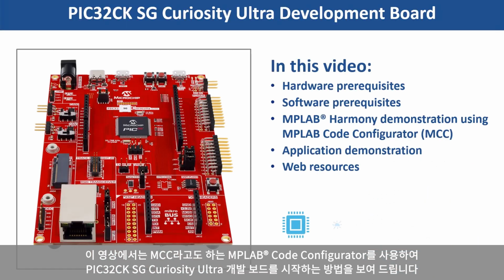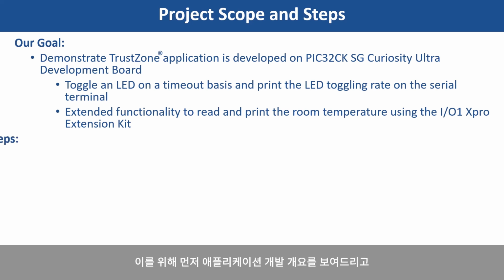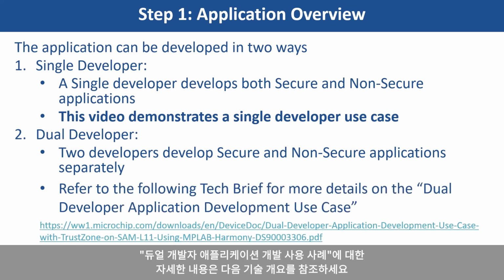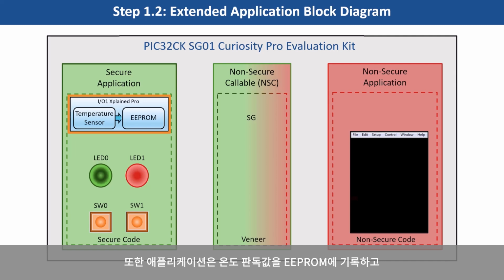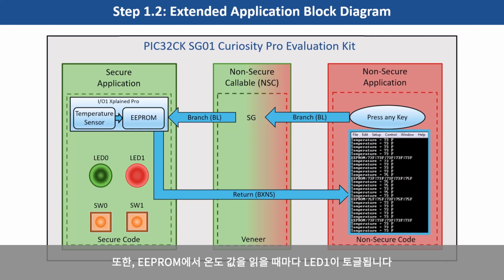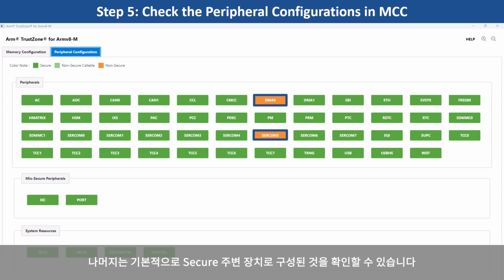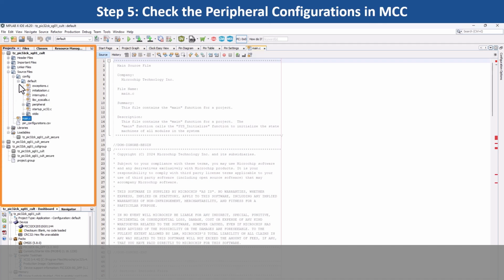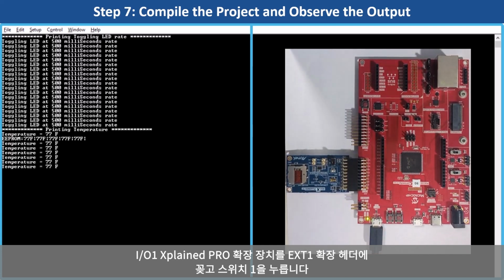PIC32CK SG Curiosity Ultra 개발 보드를 사용한 TrustZone® 시작 애플리케이션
이 동영상은 MPLAB® Harmony와 MCC를 사용하는 PIC32CK SG01 Curiosity Ultra 개발 보드를 소개합니다. 이 프로젝트는 보안 애플리케이션과 비보안 애플리케이션으로 나누어 TrustZone®을 시연합니다.
이 프로젝트는 임베디드 시스템을 위한 TrustZone의 보안을 강조합니다. 보안 애플리케이션은 I/O1 Xplained Pro Extension Kit에서 500밀리초마다 실내 온도를 읽어 시리얼 콘솔에 표시하고 LED(LED0)를 제어합니다. SW0 스위치를 누를 때마다 간격이 변경됩니다.
또한, 읽은 온도 값은 EEPROM에 저장됩니다. 비보안 애플리케이션은 이 값을 요청하고 표시하며, EEPROM에 접근할 때 두 번째 LED(LED1)를 토글합니다.